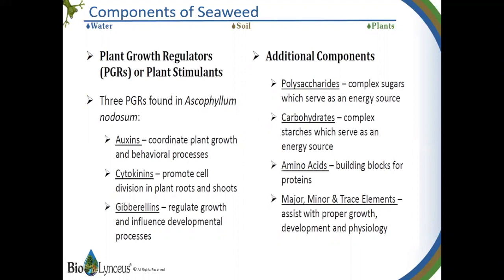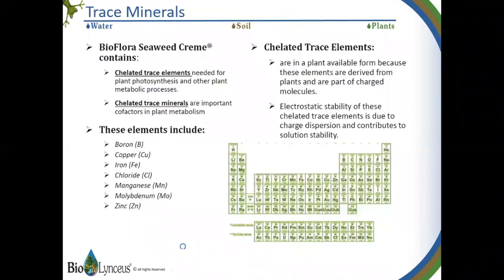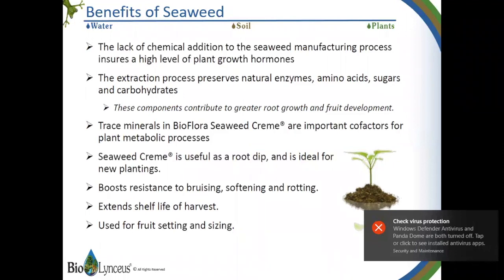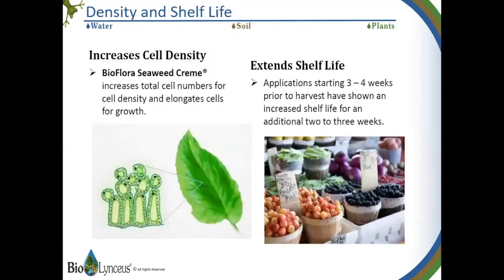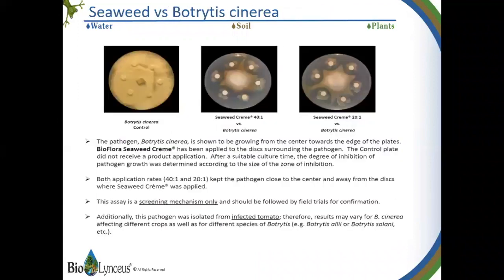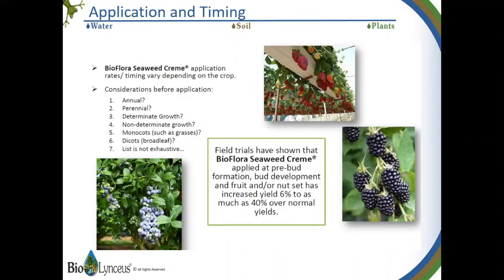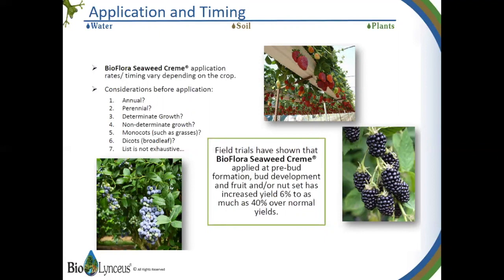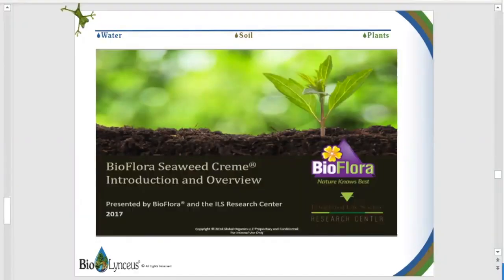Biolynceus®, LLC - Seaweed Cream Webinar v2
Seaweed Cream is one of the best things that you can do for your crops outside of sun and water.